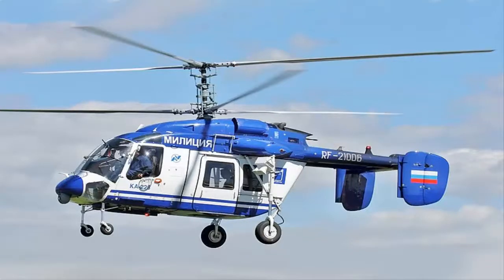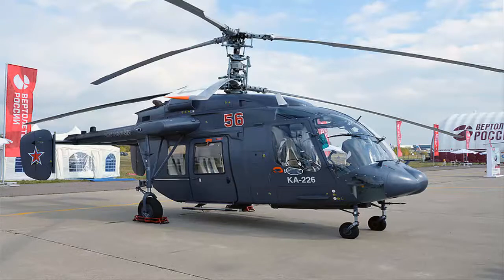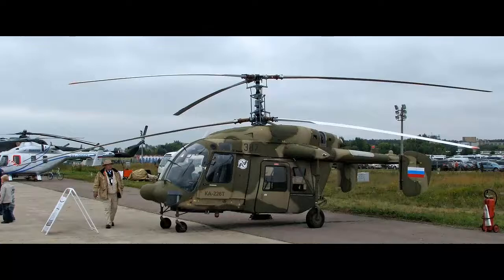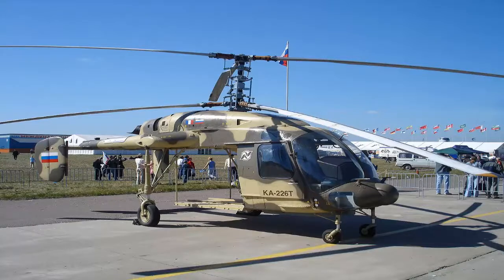Russia and India to start joint production of 140 Kamov Ka-226T Light Utility Helicopters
The Kamov Ka-226 is a Small Twin-Engine Light Utility Helicopter. It features an interchangeable mission pod, rather than a conventional cabin, allowing the use of various accommodation or equipment configurations.

This variant is fitted with the more powerful Turbomeca Arrius 2G1. Each engine provides 670 shp, increasing the service ceiling to around 7,000 m, providing improved high altitude and high temperature operation.[10] Helicopter has new avionics with multifunctional displays, automatic control system, navigation system, radar. It can be equipped with a hoist system, helicopter sling, searchlight, and additional external fuel tank. For search and rescue missions helicopters can be equipped with medical modules.